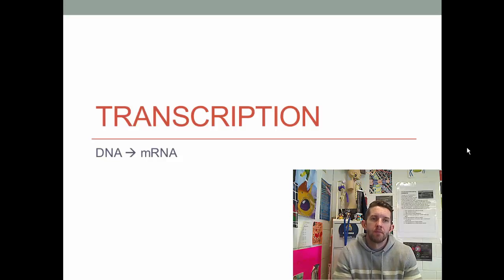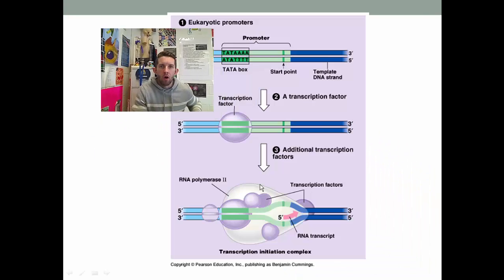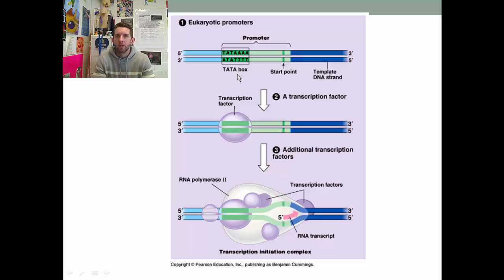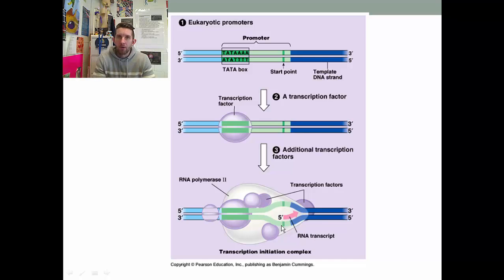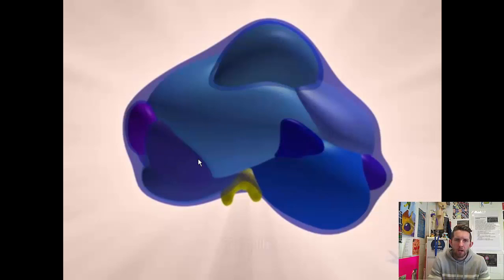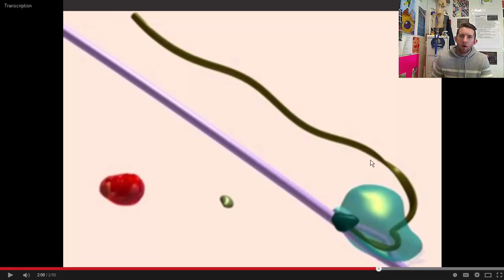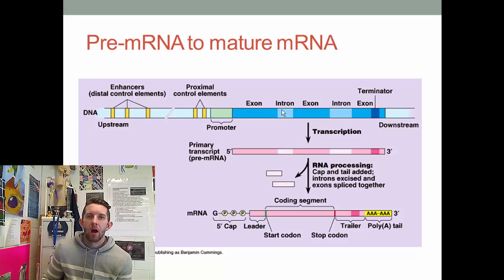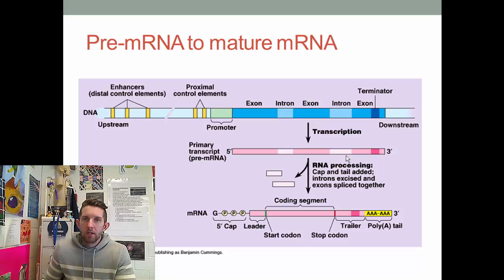Transcription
DNA to mRNA in the nucleus